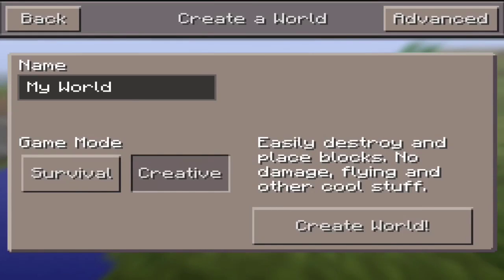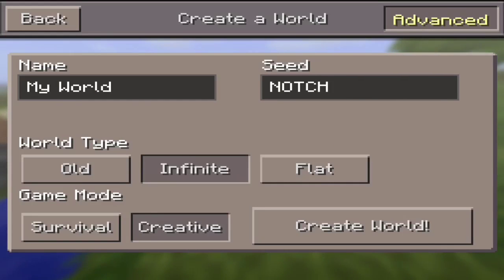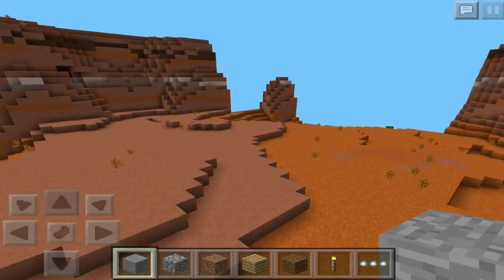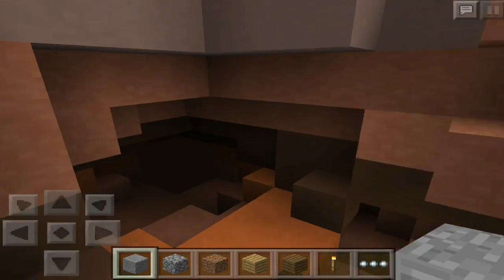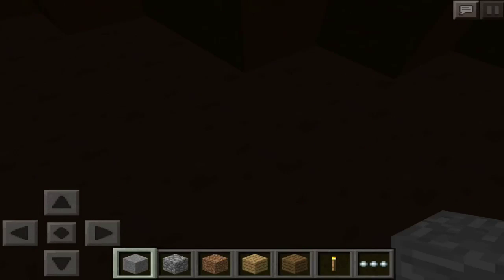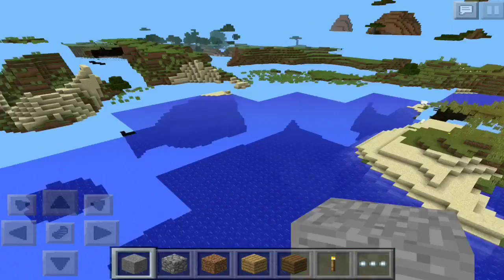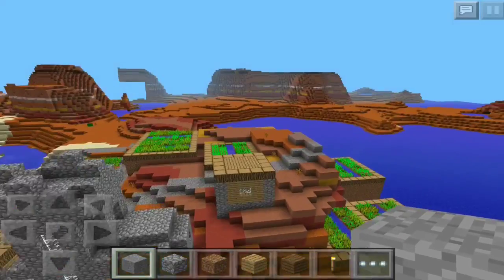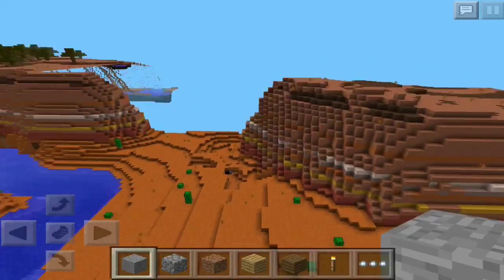Minecraft Pocket Edition Mesa Biome Seed!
Two epic seeds that spawn you in a mesa + one has a village!

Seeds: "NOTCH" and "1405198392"